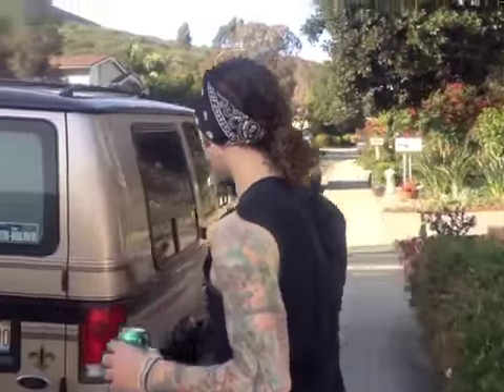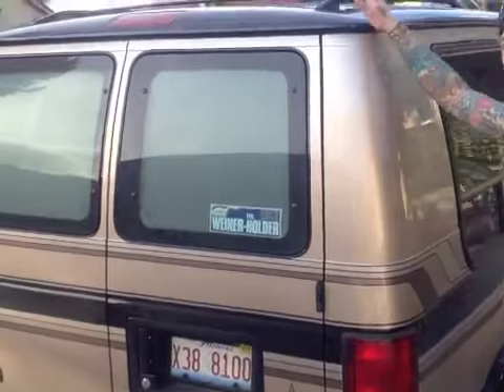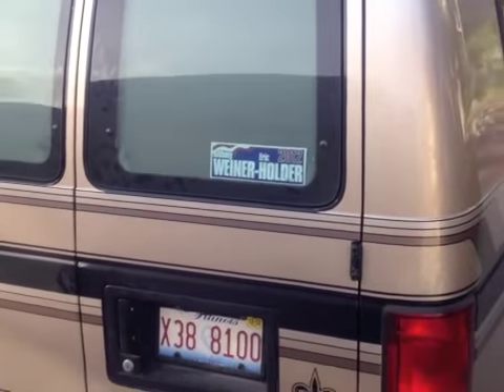Private Gear Tour: The LustKillers with specialist Bryan Wilkinson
Join The LustKillers guitarist and gear specialist Bryan Wilkinson for a very special deep dive detailed Gear Tour for the Guitar World "Private Gear Tour" Segment.
This incredibly candid episode laid the foundation for Wilkinson's current expertise enjoyed by billions now on the world wide web.